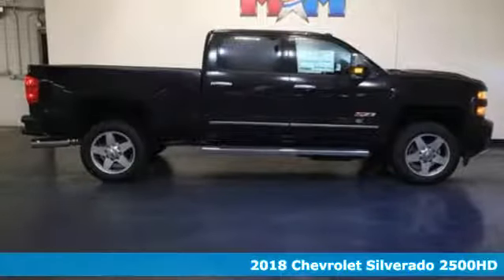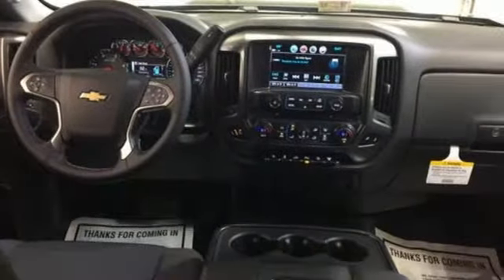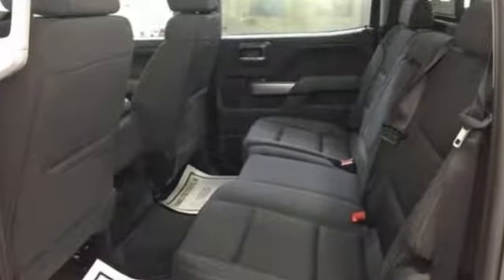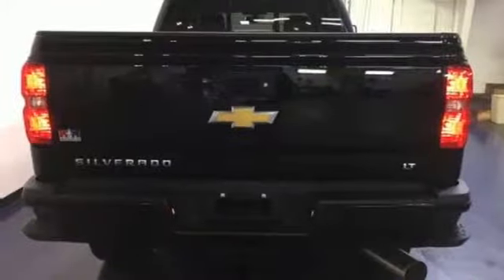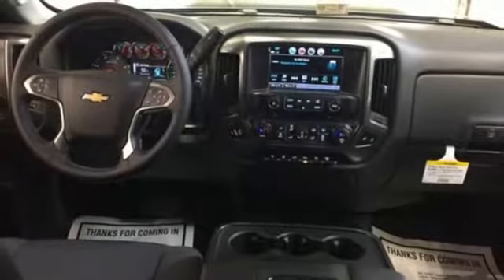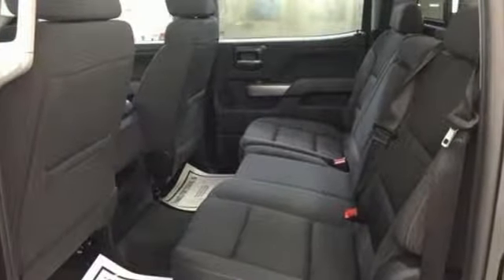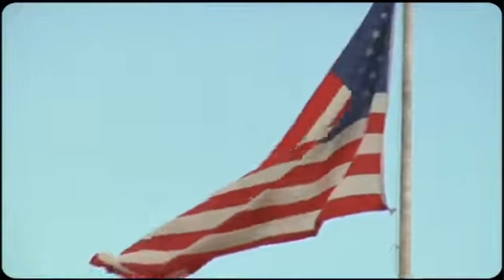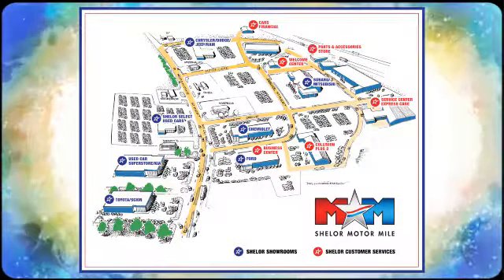New 2018 Chevrolet Silverado 2500HD Christiansburg VA Blacksburg, VA CV180103 - SOLD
Year: 2018
Make: Chevrolet
Model: Silverado 2500HD
Trim: 4WD Crew Cab 153.7 LT
Engine: 6.6L 8 Cylinder Engine
Transmission: AUTOMATIC
Color: BLACK
Interior: JET BLACK
Stock #: CV180103
VIN: 1GC1KVEY0JF122351
Heated Seats, Turbo, Alloy Wheels, Tow Hitch, 4x4, Onboard Communications System, CD Player, Back-Up Camera, ENGINE, DURAMAX 6.6L TURBO-DIESEL V8, B20-DIESEL COMPATIBLE. LT trim, BLACK exterior and JET BLACK interior. CLICK NOW!br /br /KEY FEATURES INCLUDEbr /4x4, Back-Up Camera, CD Player, Onboard Communications System, Chrome Wheels Satellite Radio, Privacy Glass, Keyless Entry, Steering Wheel Controls, Electronic Stability Control. br /br /OPTION PACKAGESbr /ENGINE, DURAMAX 6.6L TURBO-DIESEL V8, B20-DIESEL COMPATIBLE (445 hp [332 kW] @ 2800 rpm, 910 lb-ft of torque [1220 Nm] @ 1600 rpm) Includes capped fuel fill, (K40) exhaust brake and (K05) engine block heater.), CUSTOM SPORT EDITION includes (AQC) Appearance Package, (UD5) front and rear park assist, (TC7) body-color grille with chrome bars, (VB5) body-color front bumper, (VT5) body-color rear bumper, (CGN) spray-on bedliner and (PYU) 20 (50.8 cm) polished aluminum wheels on 1LT. 1LT trim also includes (T3U) fog lamps, (DP9) chrome mirror caps, (B85) chrome body-side moldings and (E20) chrome door handles. LT CONVENIENCE PACKAGE includes (AG1) driver 10-way power seat adjuster when ordered with (AZ3) bench seats only, (BTV) Remote vehicle starter system, (C49) rear-window defogger, (N37) manual tilt and telescoping steering column, (KI4) 110-volt power outlet, and (T3U) fog lamps. Crew Cab and Double Cab also includes (CJ2) dual-zone climate control. LT PLUS PACKAGE for Crew Cab and Double Cab, includes (UG1) Universal Home Remote, (UD7) Rear Park Assist, (JF4) power adjustable pedals, (A48) rear sliding power window and (C49) rear-window defogger, LPO, ASSIST STEPS - 6 CHROMED RECTANGULAR, TRAILERING EQUIPMENT Trailering hitch platform 2.5 with a 2.0 insert for HD, 7-wire harness with independent fused trailering circuits mated to a 7-way sealed connector to hook up parking lamps, backup lamps br /br /Horsepower calculations based on trim engine configuration. Please confirm the accuracy of the included equipment by calling us prior to purchase. br /